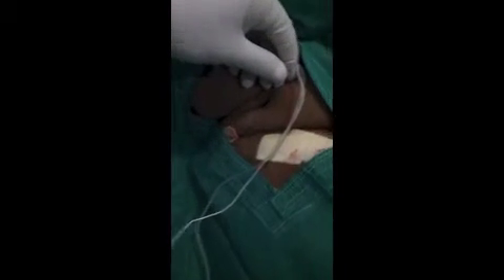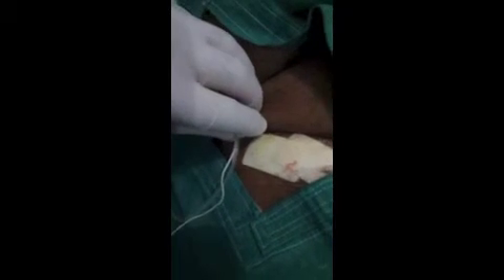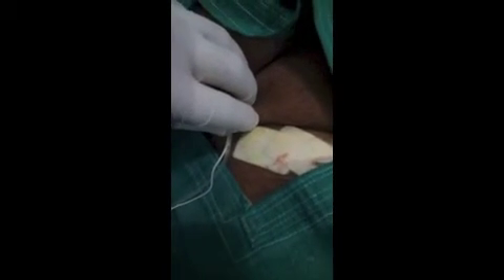LATERAL FEMORAL CUTANEOUS NERVE BLOCK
LATERAL FEMORAL CUTANEOUS NERVE (LFCN) BLOCK : just feel for one POP of fascia lata 3cm medial and 3cm below the Anterior superior iliac spine.